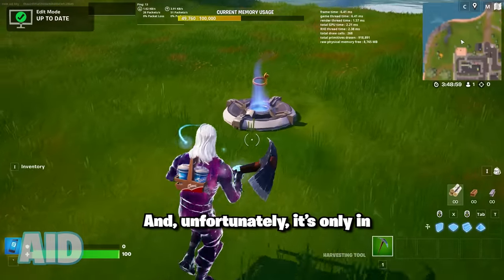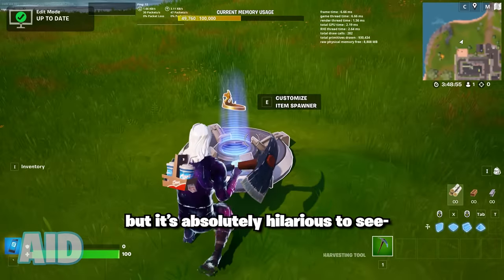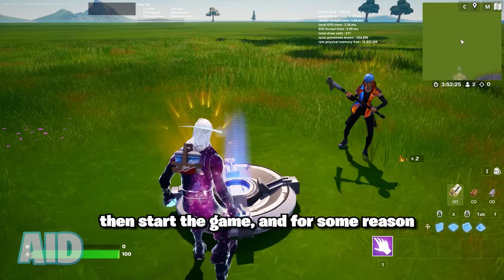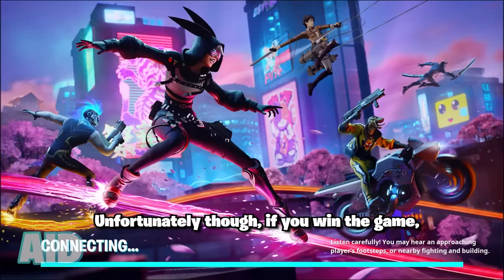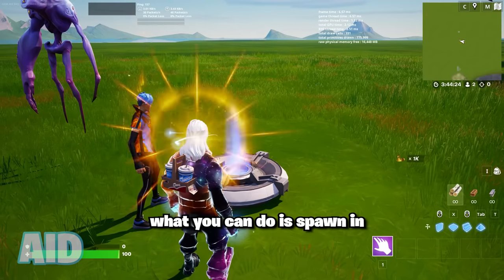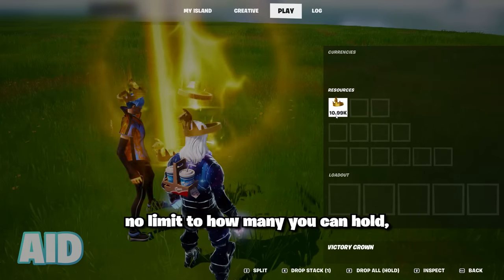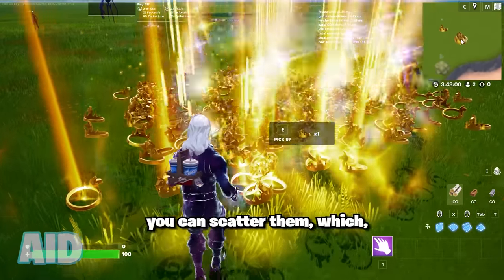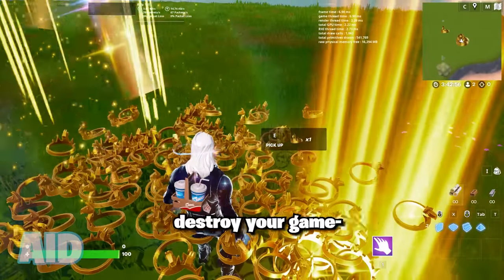how to get infinite crowns 👑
help: shanyshdw

Fortnite Chapter 4 Season 2 has finally arrived, and with it we are reciving the first iteration of Creative 2.0. This allows players to do crazy things- including bring back the old, OG Chapter 1 Season 3 map! In addition, Fortnite also accidentally made it so there is a way players can get all OG Fortnite weapons, including a glitch which allows you to get INFINITE CROWNS! 👑🤴😱